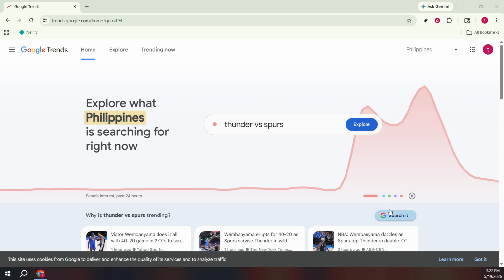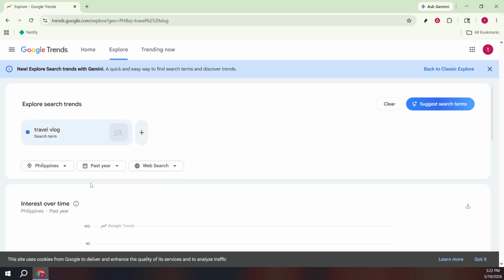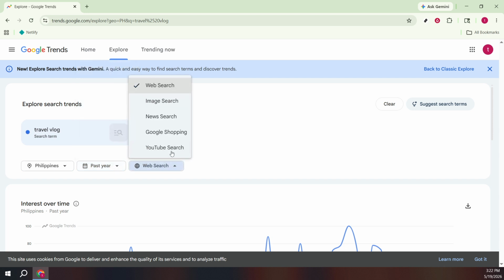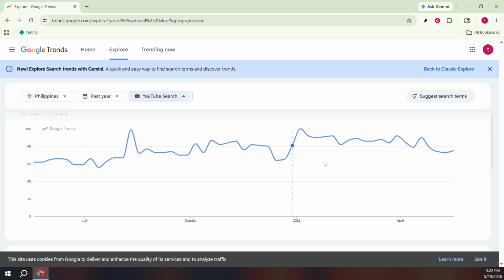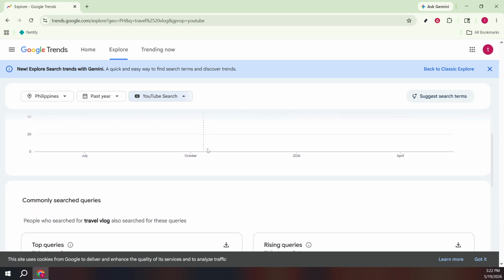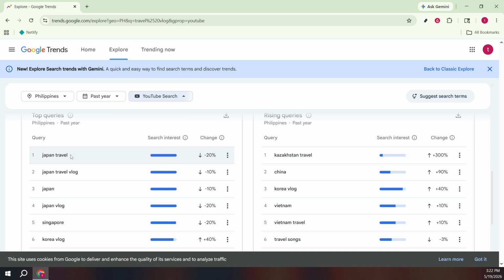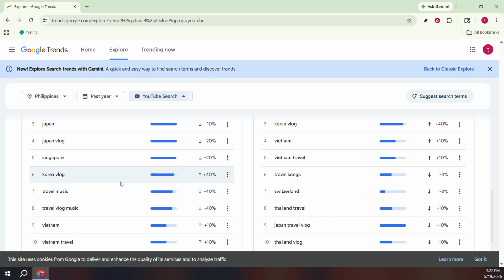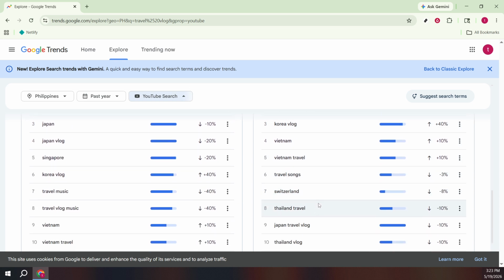How To Use Google Trends To Get Tags For Your Youtube Videos [2026 Guide]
How To Use Google Trends To Get Tags For Your Youtube Videos